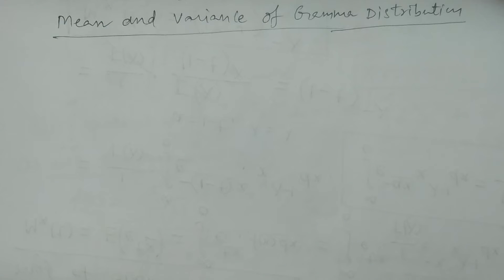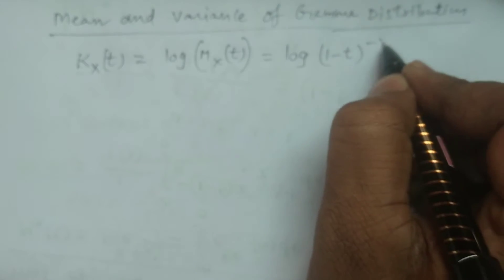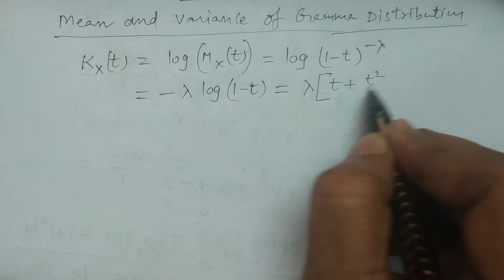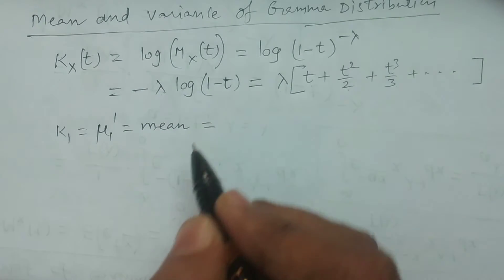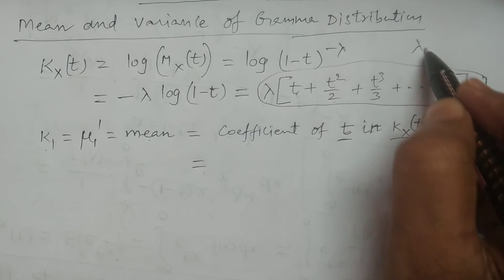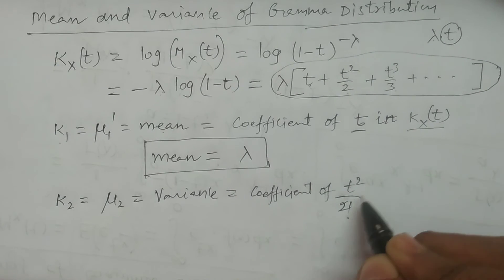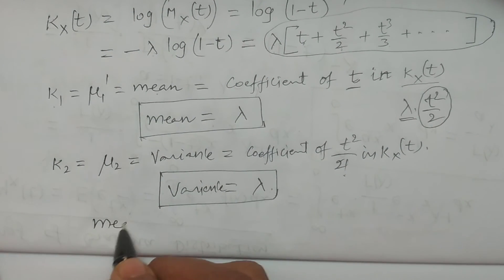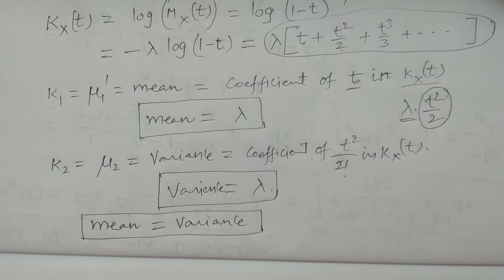Mean and Variance of Gamma distribution